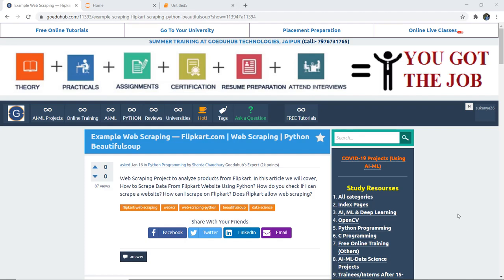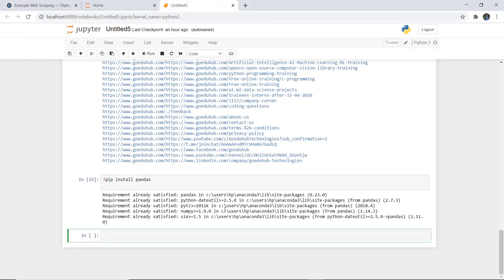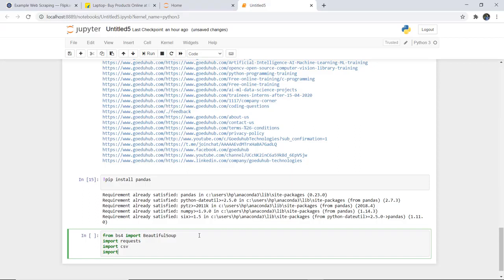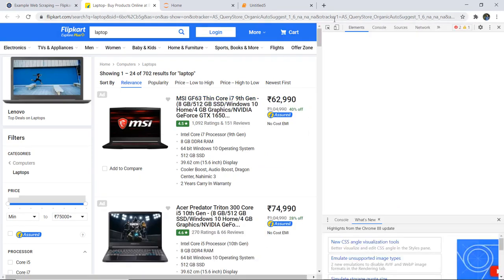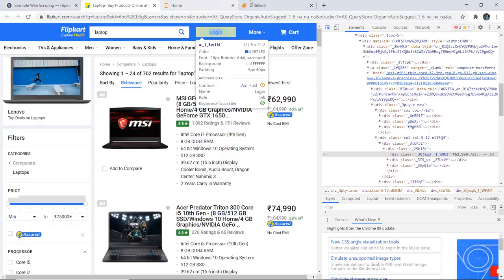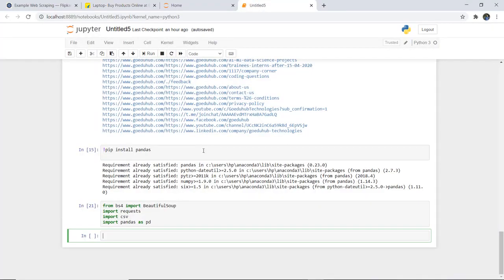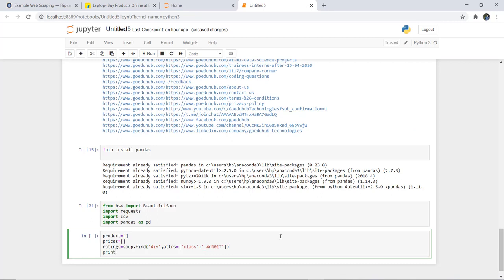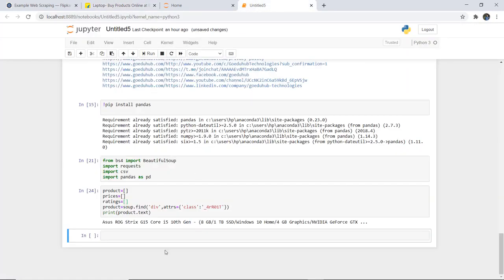Web Scraping Flipkart website using Python Beautifulsoup library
In this video, I am trying to scrape the Flipkart website
if you have any questions about it ask in the comments below
websites securities are changing so I hope this tutorial will be helpful long enough before they add new security measures.

Beautifulsoup is amazing for small projects but it gets helpless with bigger projects, if you do a lot of web scraping it's better to learn Scrapy framework,
that's an opinion not an order at the end you know better when you want to accomplish.